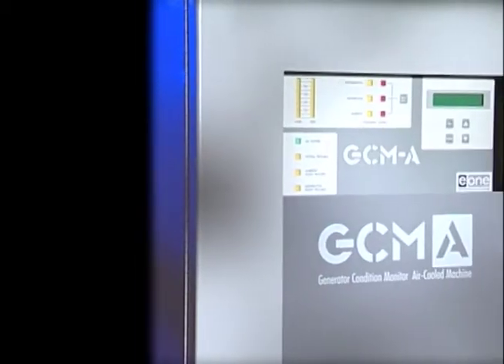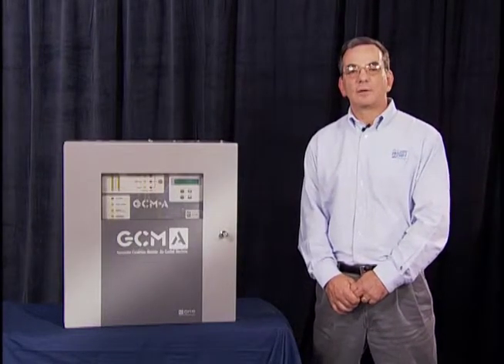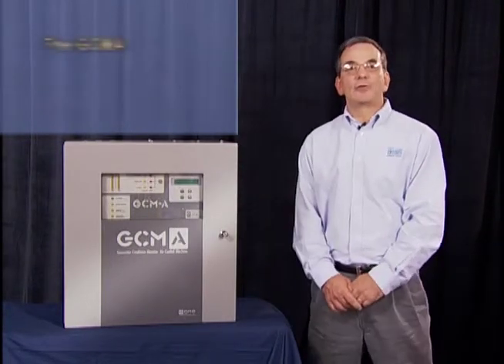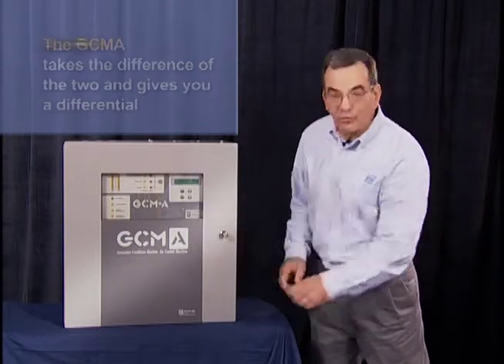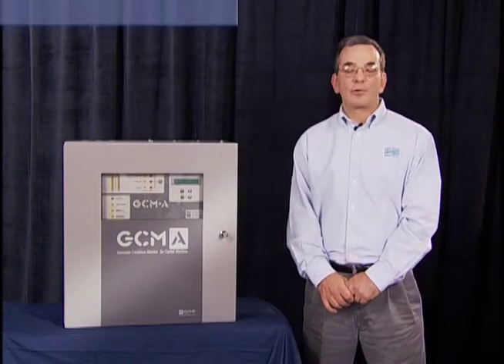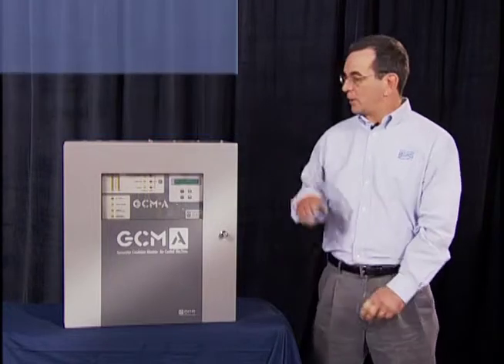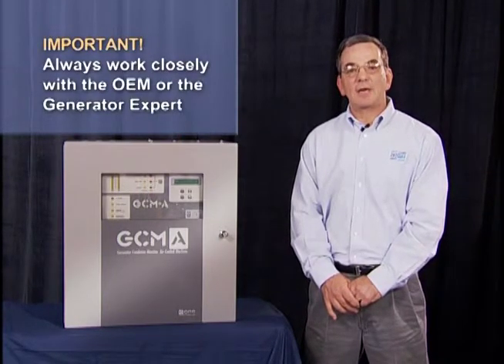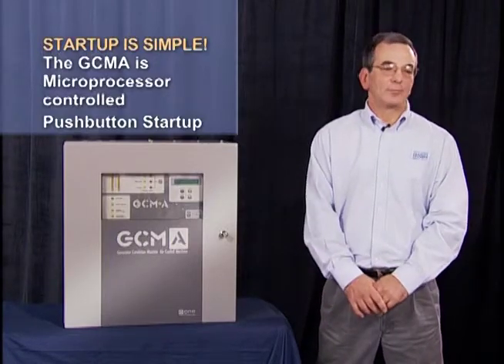E/One Generator Condition Monitor for Air-Cooled Generators (GCM-A)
The GCM-A monitors overheating in air-cooled generators.